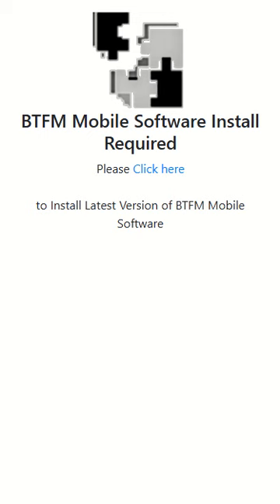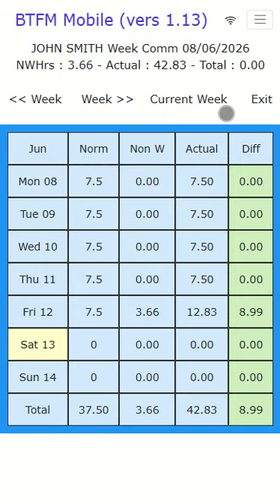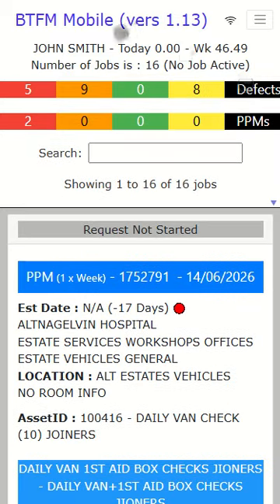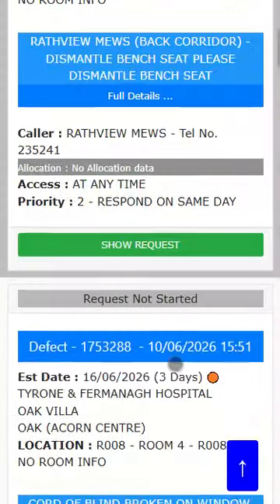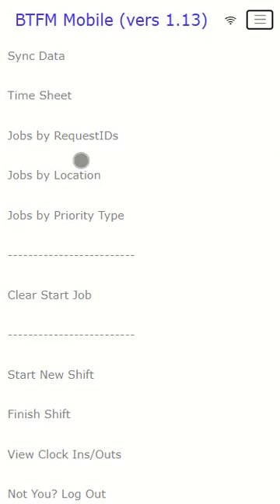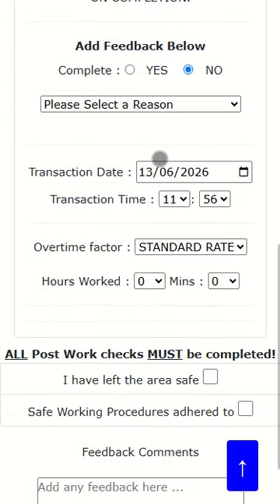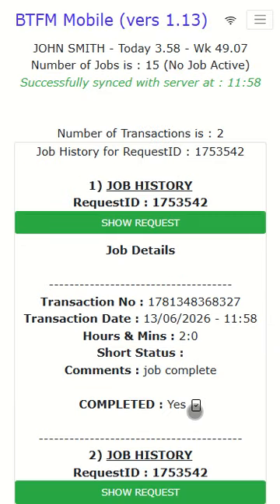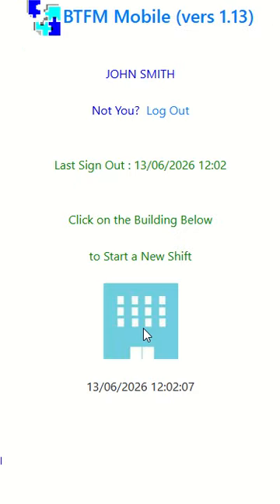BTFM Mobile App Demo June 2026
BTFM Mobile App for BactraqFM Estates Labour Management System.
Working on Android, IPhone and Windows devices